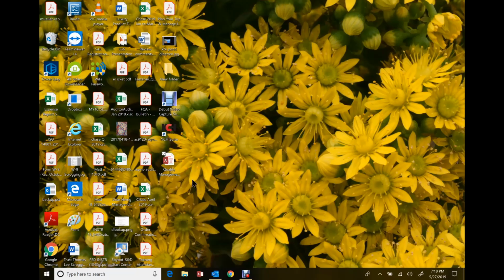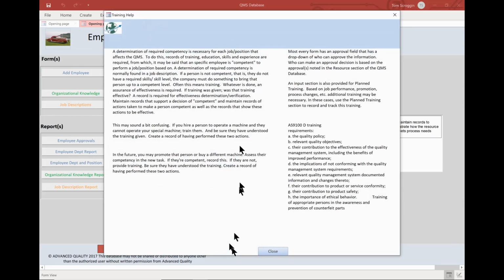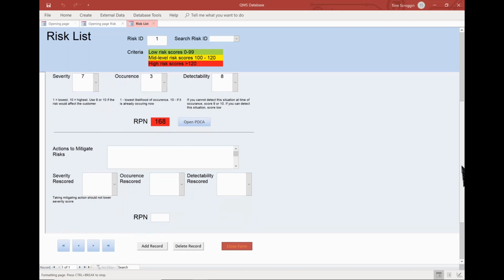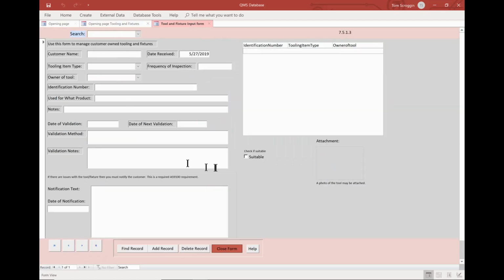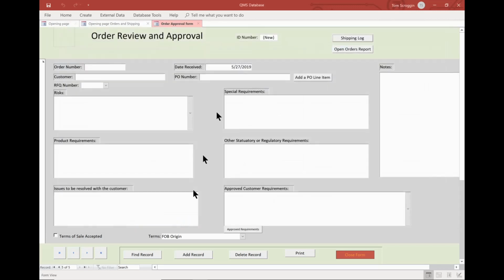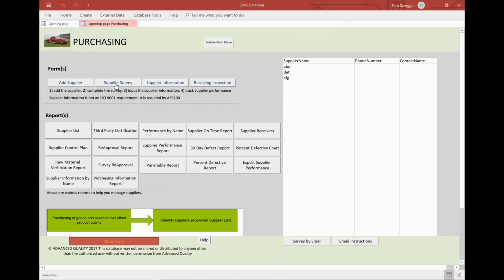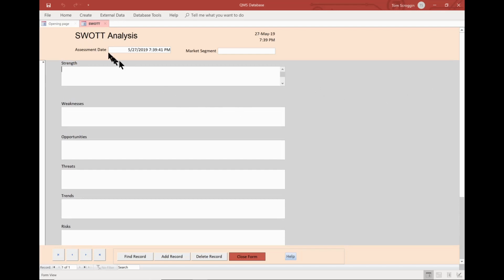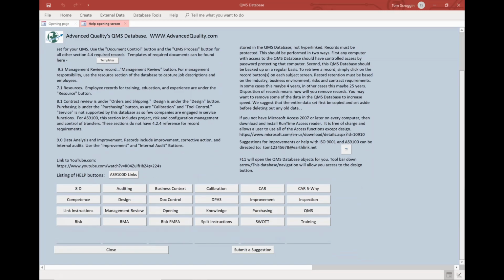Software for conformance to ISO9001 and AS9100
Microsoft Access application designed to meet all AS9100D and ISO9001:2015 requirements. Designed for small and medium sized companies. Low cost system and easy to use. One time cost, no annual fees. Access is not required in order to use this system.